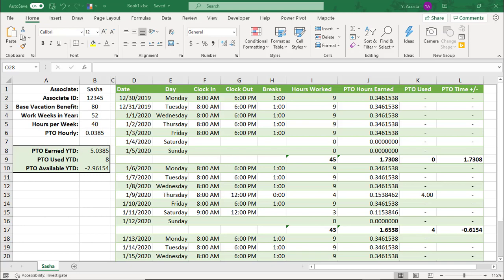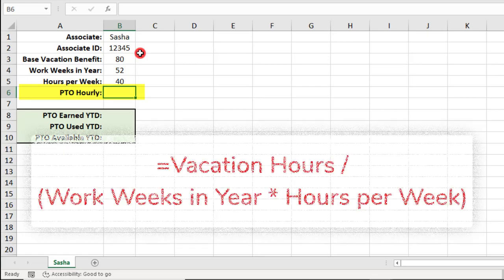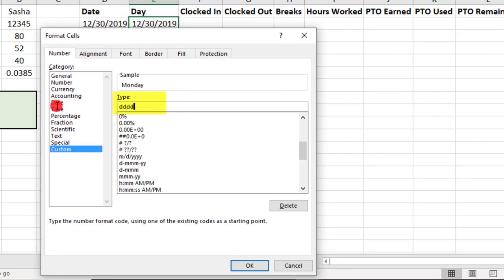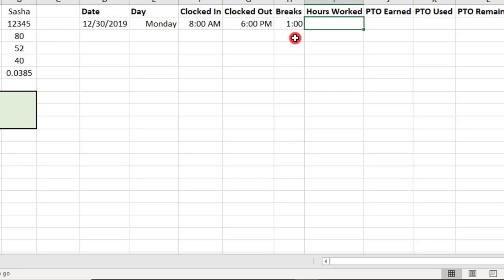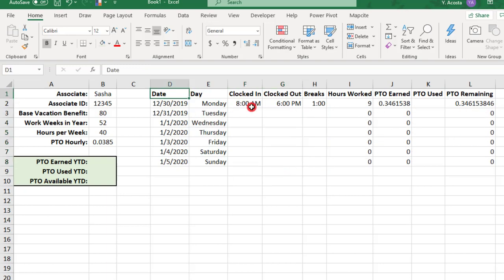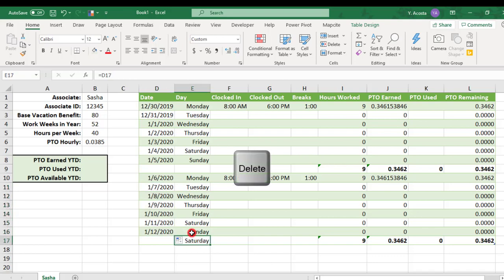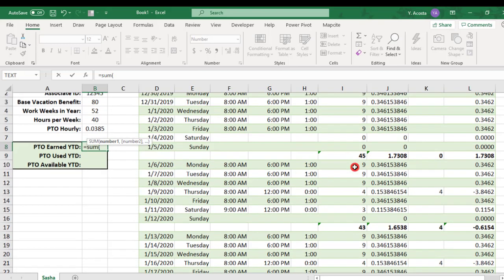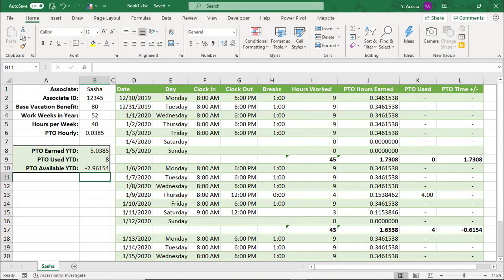Track Employee Hours + Calculate PTO in Excel - Tutorial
In this Excel tutorial, we look at how to create a time tracking sheet for employee hours worked and to track vacation time, or PTO, for an hourly employee.

We’ll go over how you can calculate vacation time earned per hour worked by your employee and how you can track their PTO as they continue to work more hours and use vacation time.

We'll also go over the benefits of using the cloud-based employee time tracking software from On The Clock, sponsor of this tutorial. To learn more about their services, please visit:

In the example in this tutorial, the employee's vacation benefit is 80 hours or 2 weeks per year. They can earn more or less than that based on the number of hours worked.

Please keep in mind that each business is different and there are many ways that you can award vacation time to your employees. This tutorial is meant to help you understand how you can make an employee vacation tracker, but you’ll still need to adapt it to your situation.

While I absolutely love using Excel, it can take a bit of work and requires attention to detail. You’ll also need to collect timesheets from your employees and keep up with PTO requests and revisions.

I’ve been impressed with the cloud-based employee time tracker from OnTheClock.com

They make it easy for your employees to clock in and out using their mobile or desktop apps. Plus, you and your employees will also be able to view the employee’s available PTO balance in real-time.

Check them out and give them a try. They offer a free 30-day trial and, if you have 2 employees or less, the service is free!

And, THANK YOU!!!, OnTheClock, for supporting this channel by sponsoring this tutorial 🙂

Click here if you would like to read our step by step article on this

Thanks!